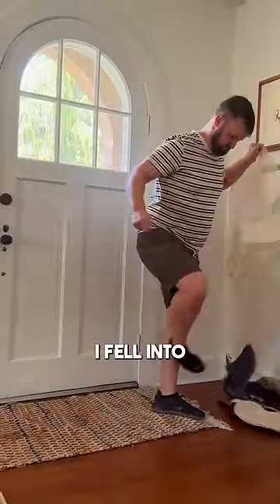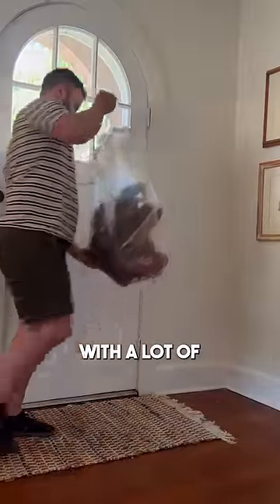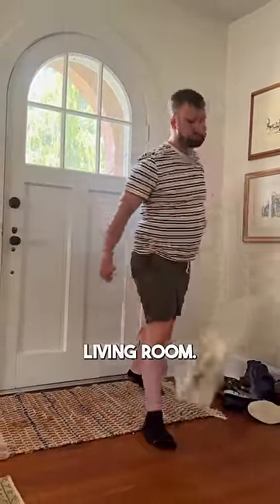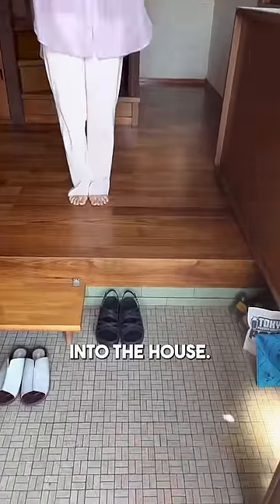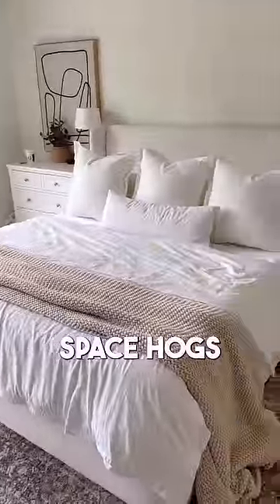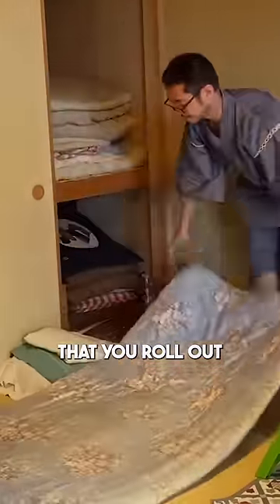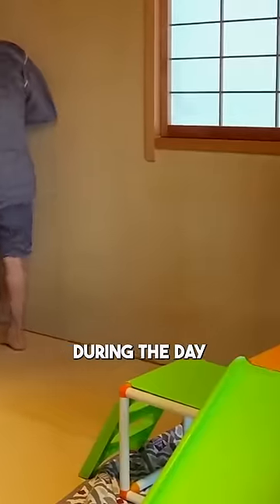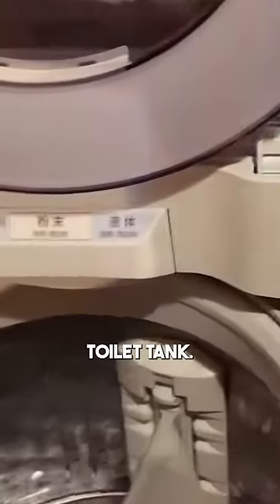5 Interesting Features of Japanese House Design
Traditional Japanese and American home designs reflect their distinct cultural philosophies, climates, and ways of life. In Japan, the focus is often on harmony with nature, minimalism, and multi-functionality. Rooms may serve dual purposes, with movable partitions like "fusuma" and "shoji" screens allowing for flexible use of space. Traditional elements like tatami mats, low wooden tables, and futons that can be folded away contribute to the minimalist aesthetic. In contrast, traditional American homes often aim for permanence and individuality, with fixed walls, large furniture, and dedicated rooms for specific functions like dining or watching TV.

Overall, traditional Japanese and American home designs serve as fascinating reflections of their respective cultures, demonstrating how architecture can be deeply tied to a society's values and lifestyle.